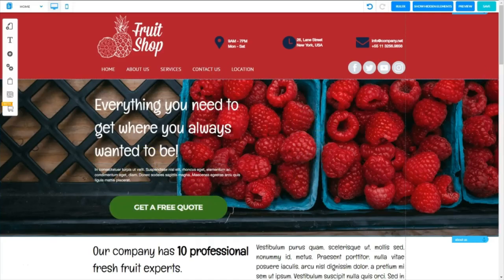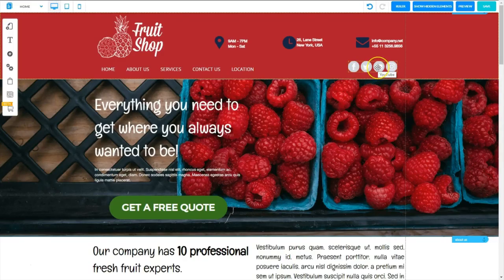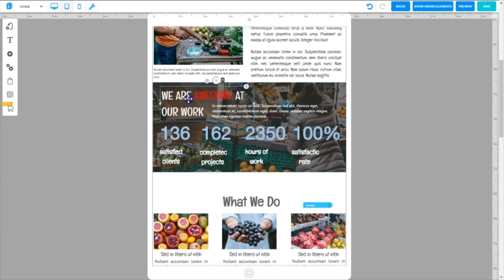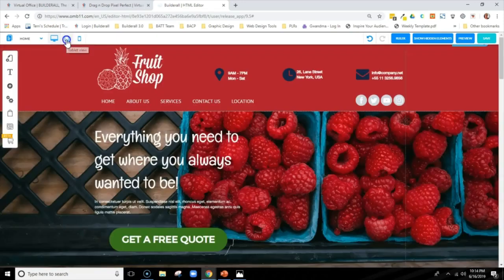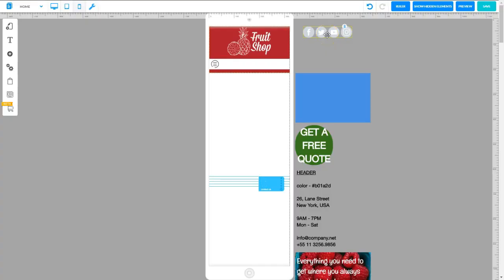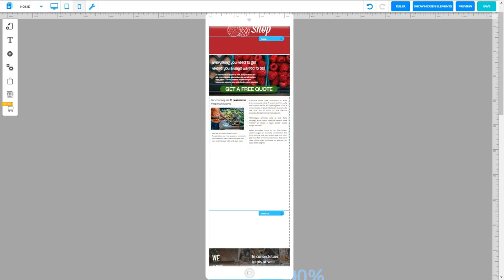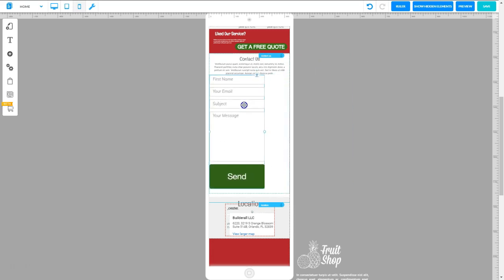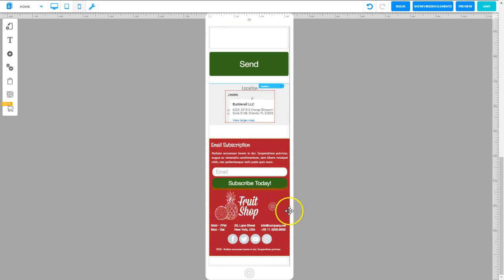Tablet and Mobile Adjustments